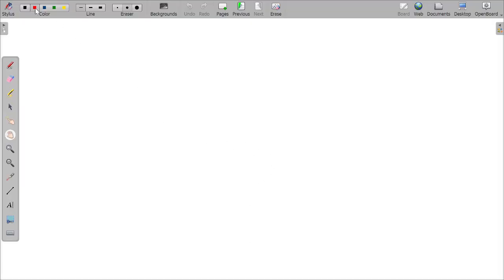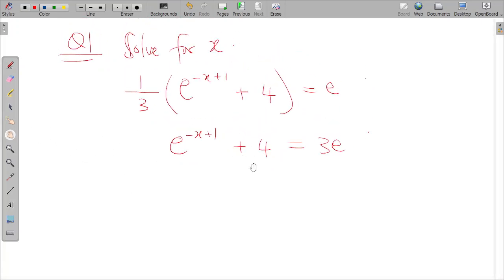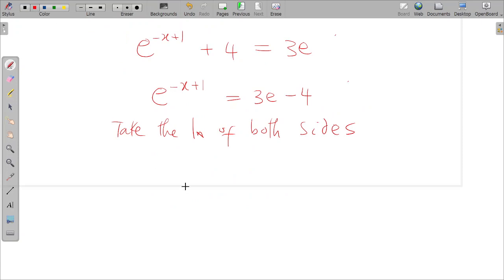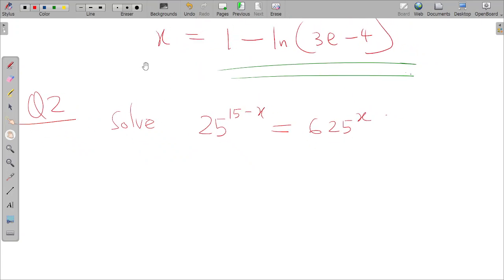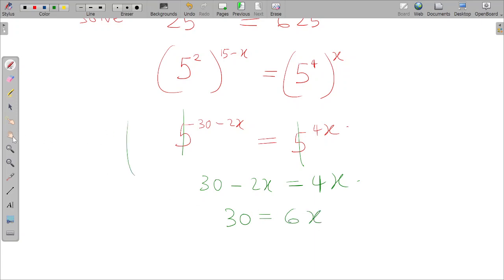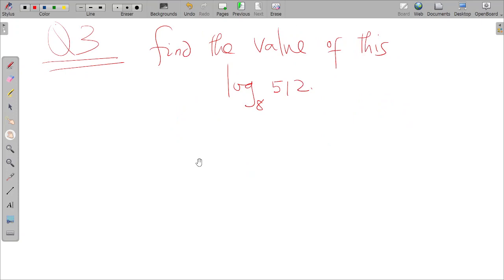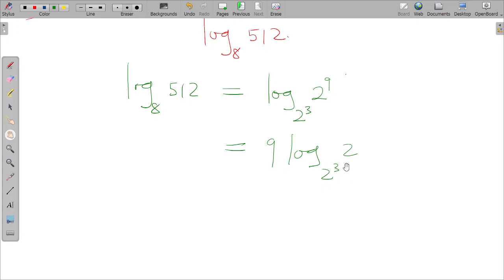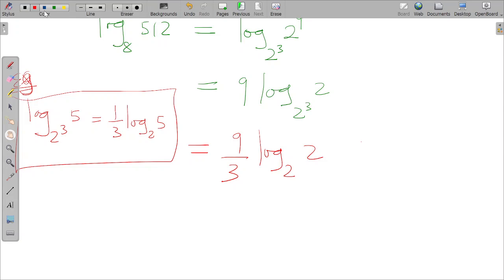Sec4.4 Logarithmic and exponential equations examples2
Sec4.4 Logarithmic and exponential equations examples2 - MAA00A1